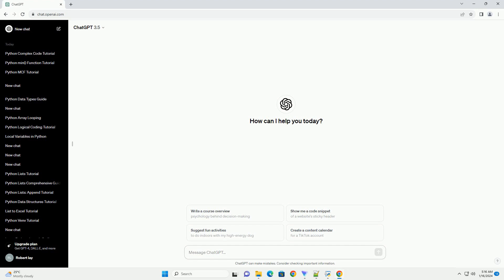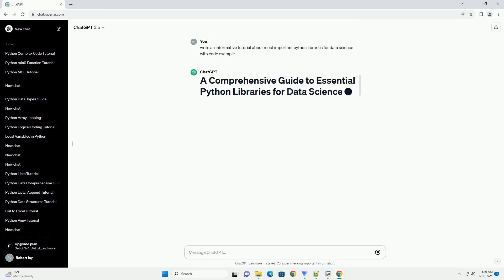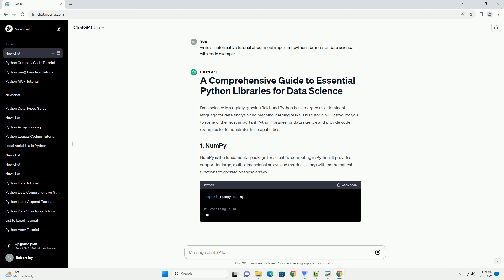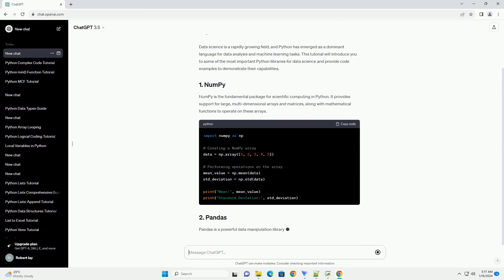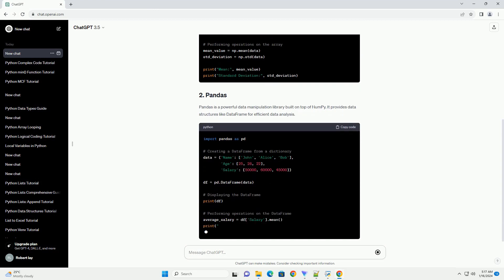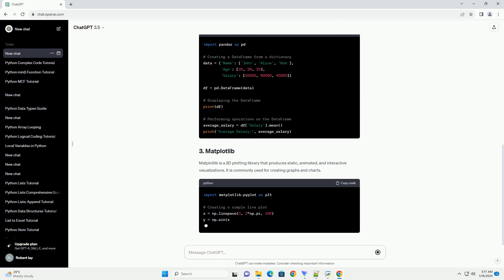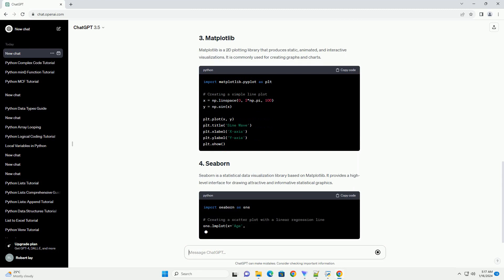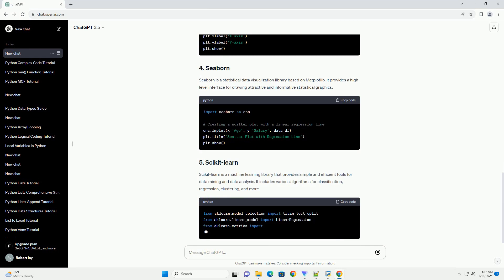most important python libraries for data science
data science is a rapidly growing field, and python has emerged as a dominant language for data analysis and machine learning tasks. this tutorial will introduce you to some of the most important python libraries for data science and provide code examples to demonstrate their capabilities.
numpy is the fundamental package for scientific computing in python. it provides support for large, multi-dimensional arrays and matrices, along with mathematical functions to operate on these arrays.
pandas is a powerful data manipulation library built on top of numpy. it provides data structures like dataframe for efficient data analysis.
matplotlib is a 2d plotting library that produces static, animated, and interactive visualizations. it is commonly used for creating graphs and charts.
seaborn is a statistical data visualization library based on matplotlib. it provides a high-level interface for drawing attractive and informative statistical graphics.
scikit-learn is a machine learning library that provides simple and efficient tools for data mining and data analysis. it includes various algorithms for classification, regression, clustering, and more.

python database
python dataclass to dict
python dataclass

Related videos on our channel:
python database
python dataclass
python data visualization
python dataframe